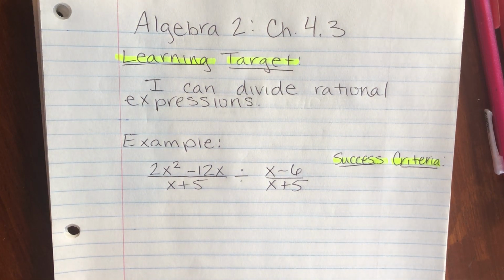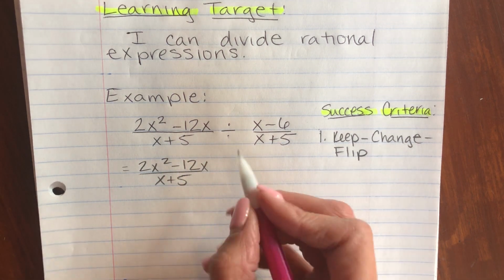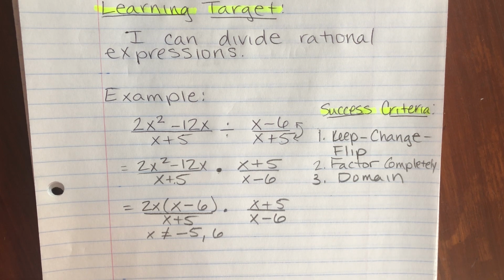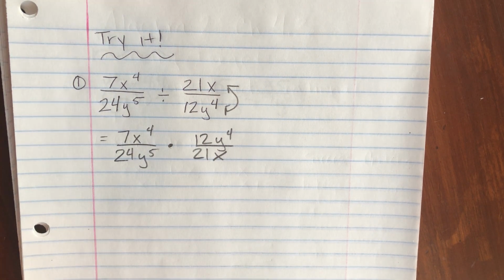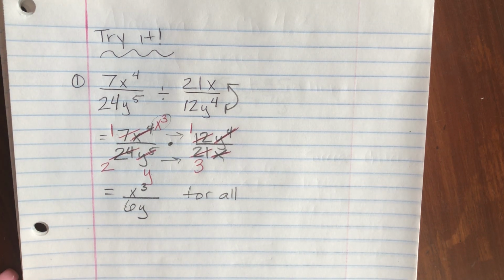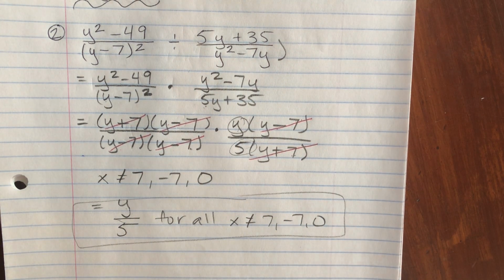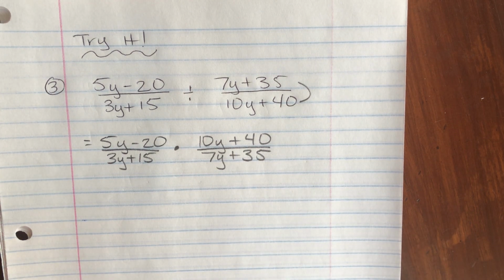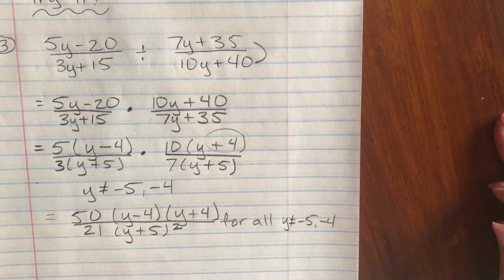Dividing Rational Expressions